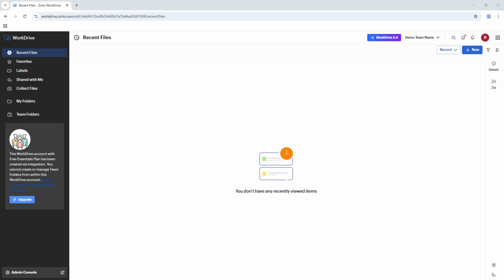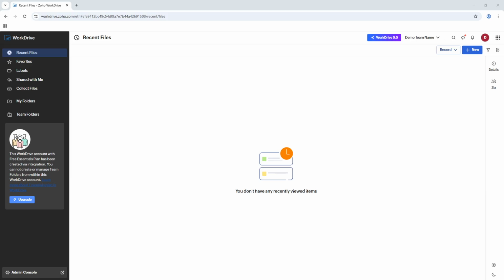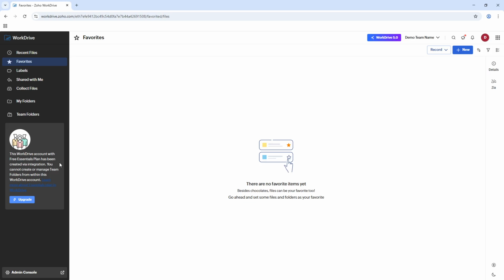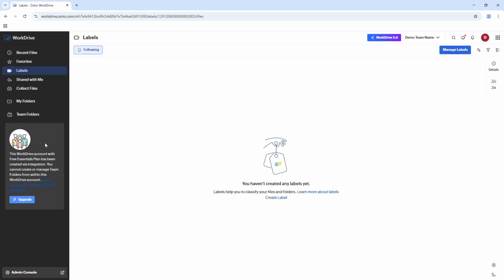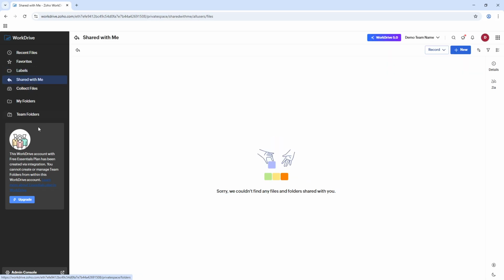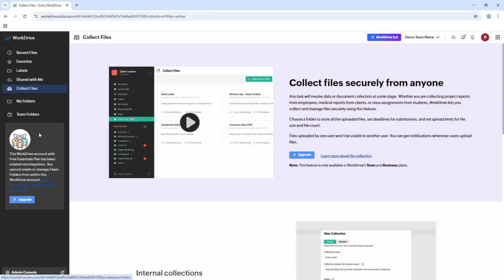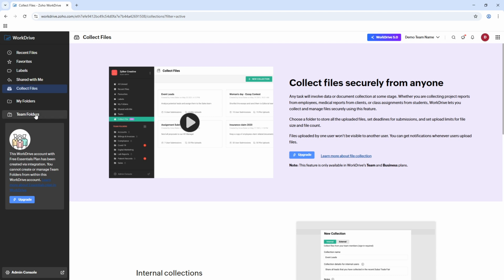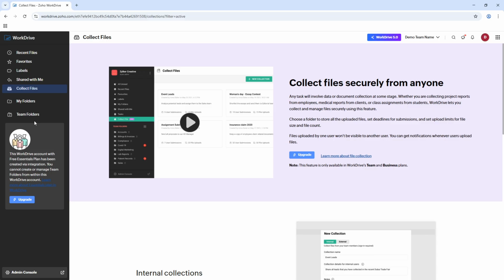How to Use Zoho WorkDrive [2026 Full Guide]